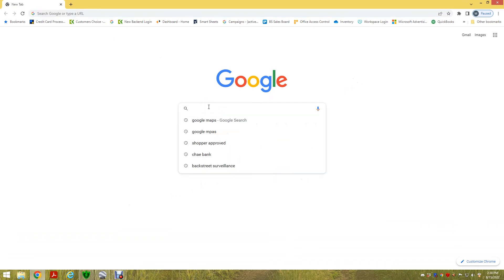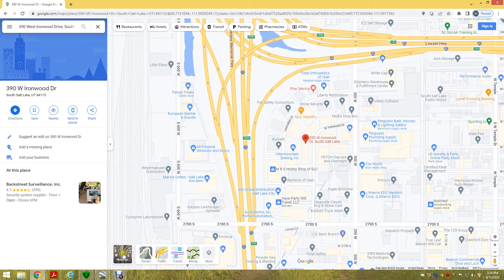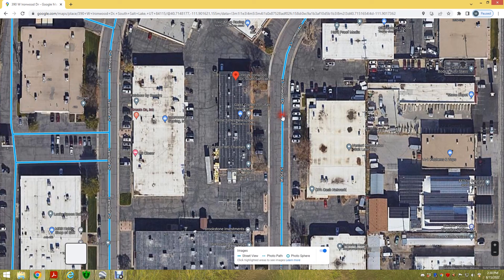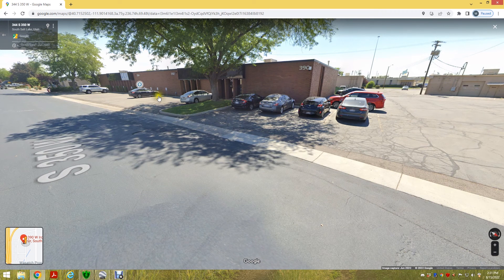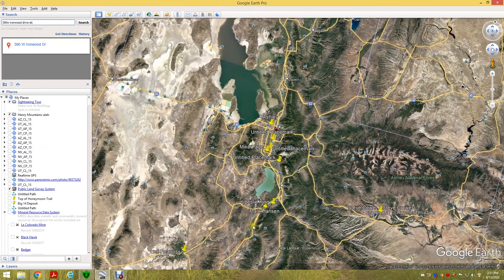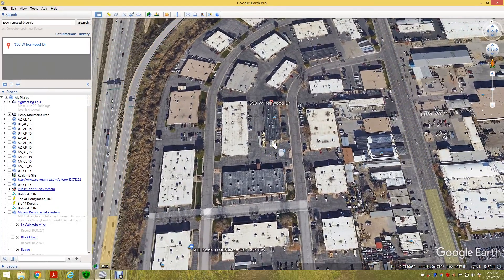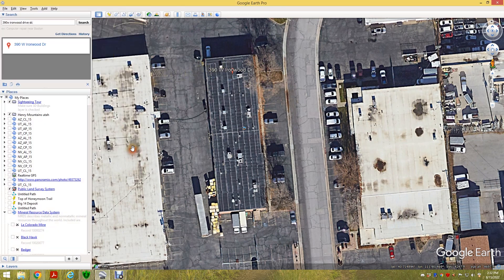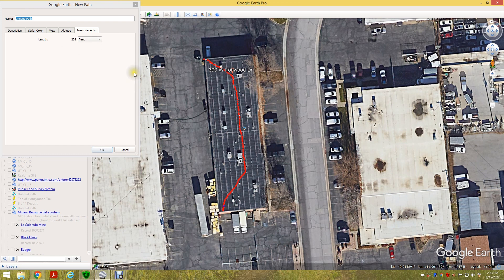Using Google Maps & Google Earth to Design a CCTV Camera | CCTV Camera Systems Design by google maps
Become a CCTV security consultant and earn $80-140 an hour in your spare time. Learn the details of the Backstreet University consultant training program, including time periods and benefits of the opportunity.

Crime is on the Rise!
With the crime rates rising, police are being pushed to their limits. Thus, law enforcement is forced to allocate their resources to violent crime, rendering other crimes such as property and theft low priority. In response, communities across America are gearing up with video surveillance systems. Their motivation is to protect themselves, their families, their homes, their companies and their employees.

A properly designed video surveillance system can very efficiently provide the evidence that police need to quickly resolve a crime; hence this opportunity. There is a clear need for local, properly trained design consultants who can help home and business owners make informed decisions when it comes to securing their property.

The goal of this program is to develop these local consultants. If you are dedicated and follow our guidance, we'll lead you directly to a great second income earned on your schedule. You choose how much you work and how much you make. You will develop skills that are high in demand and provide a community service which is respected and admired.
CCTVDesign CCTVCameraSystems. # usinggooglemapforcctv